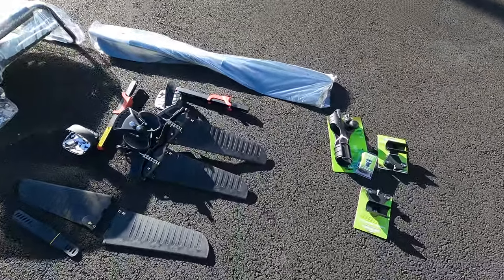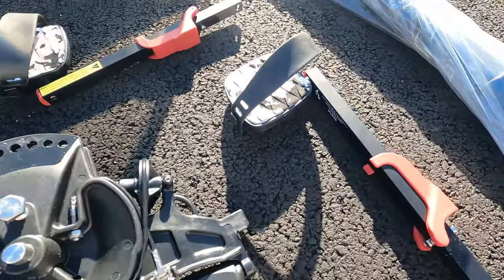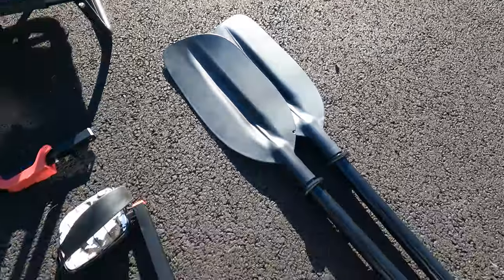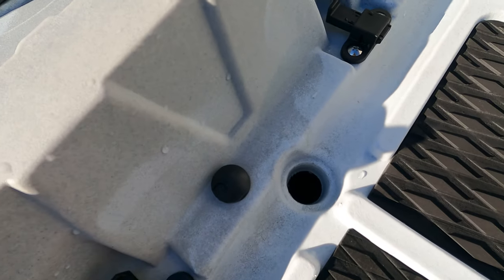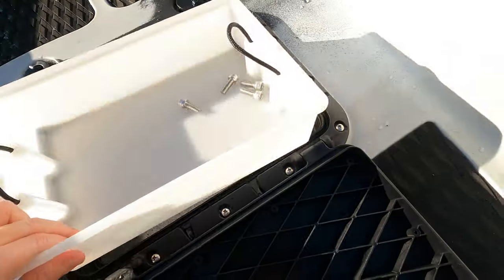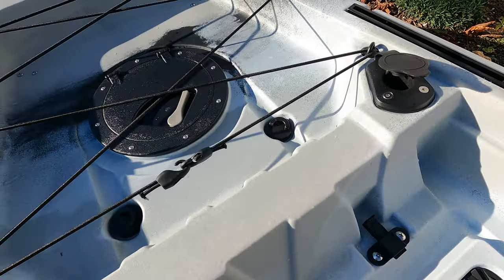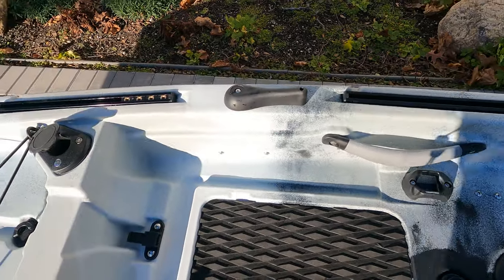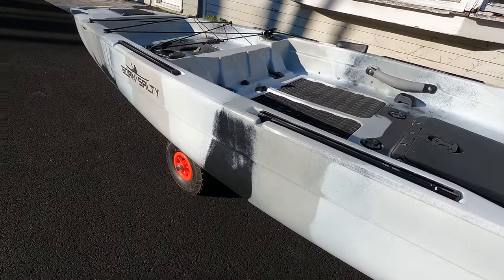Born Salty Breakwater 12 Pedal Kayak - In Depth Look and Overview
As one of the early employees of Born Salty Co. I wanted to take home some of the kayaks and show everyone what its like to fish in them, customize them, and show what its like just owning these beastly kayaks.